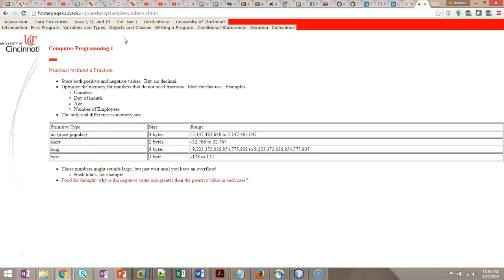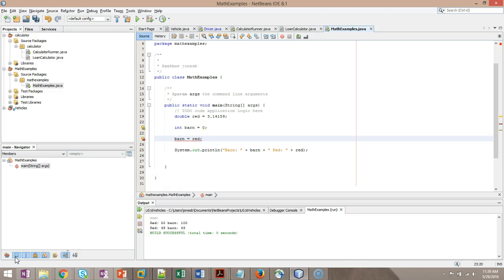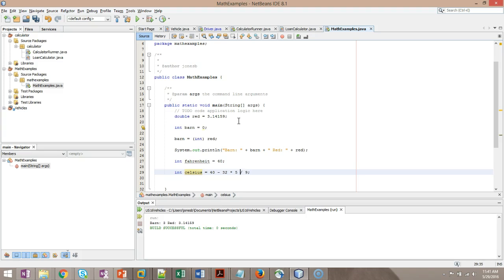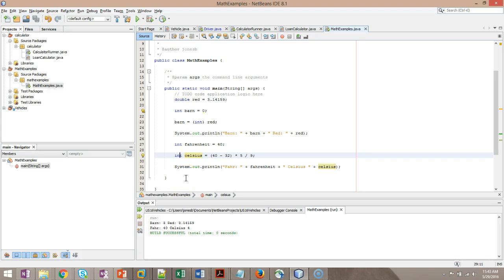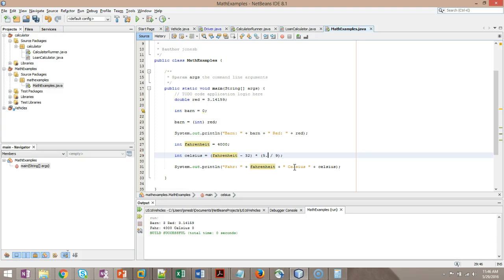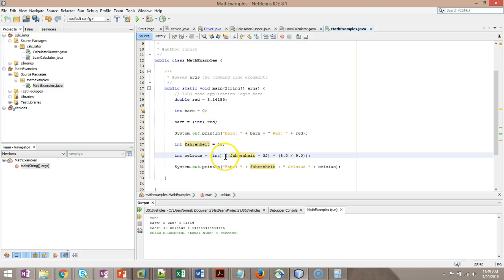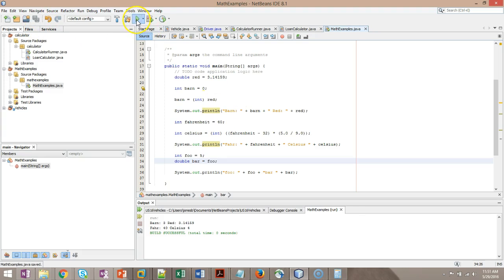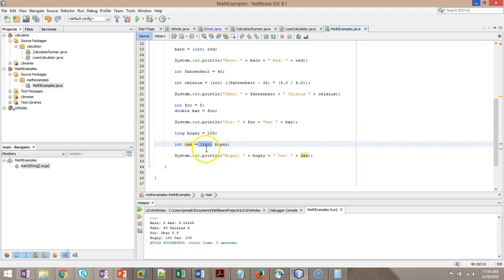incompatible types: possible lossy conversion: casting Java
Why do we get the message incompatible types: possible lossy conversion?  Casting from floating point to whole number; long to int; why some equations always end in 0.